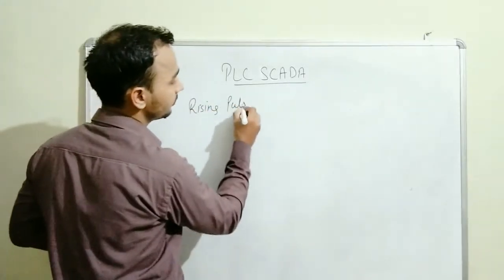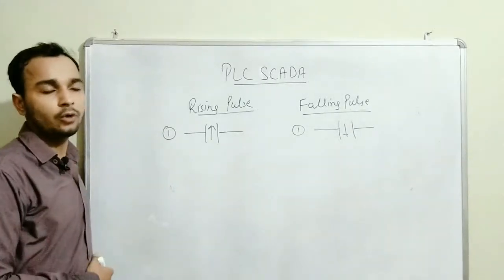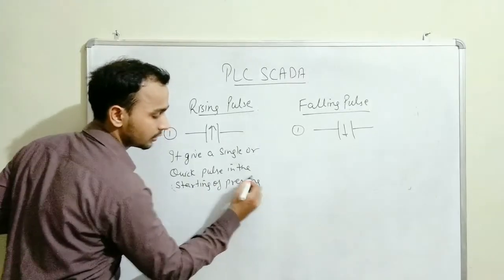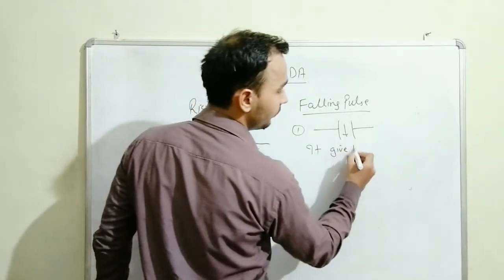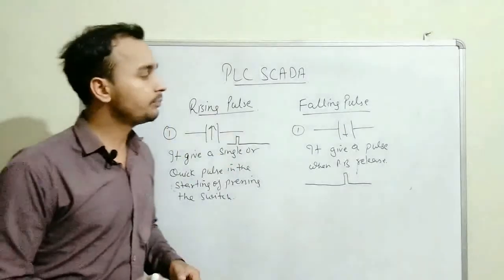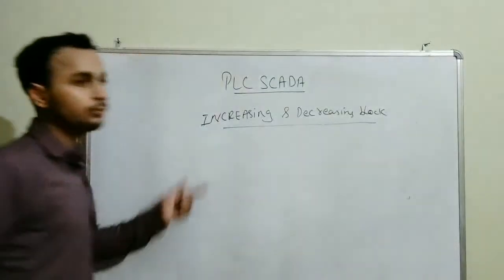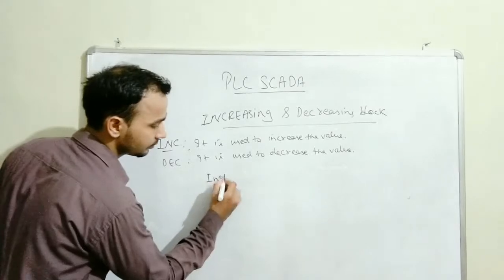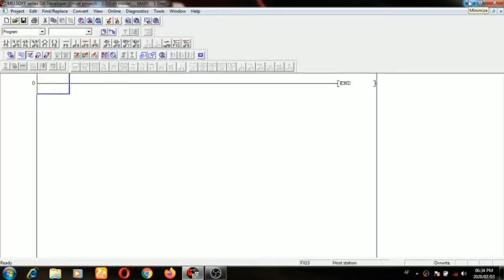MITSUBISHI PLC TRAINING 15|Rising/Falling/Incre/Decre Block| B.tech/ITI/Poly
Dear All,
This is Asif khan (M.tech,B.tech with 3+ year of industrial exp.
PLC SCADA TRAINING Still Going On and I will provide you training on Mitsubishi, Allen Bradley, Siemens,Omron,Delta (Programming+Communication+Wiring).
SCADA training on Intouch wonderware,
Delta HMI,Autocadd training.
Everyday i will upload some videos on the industrial automation.